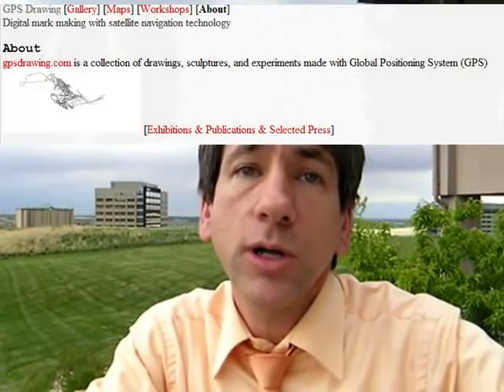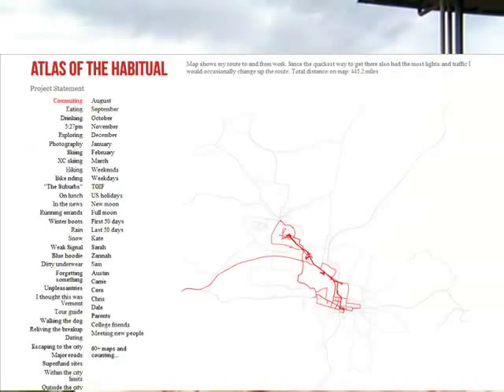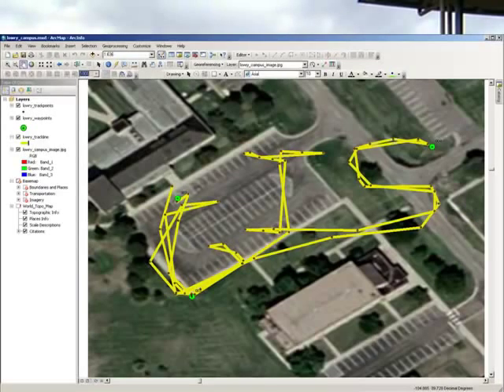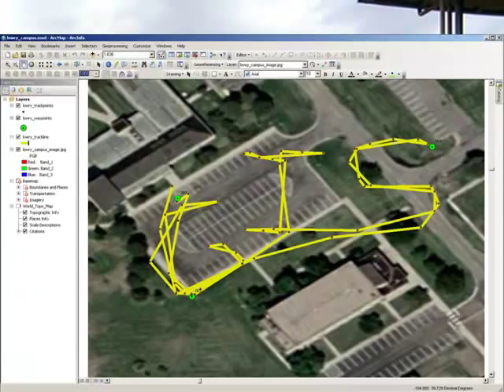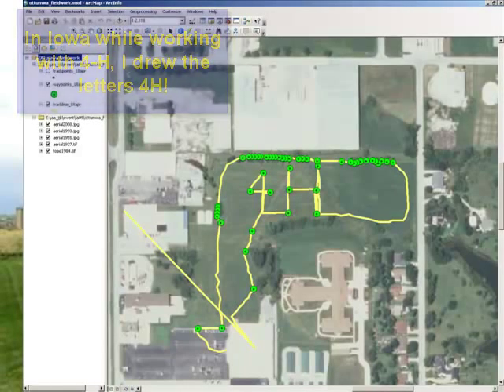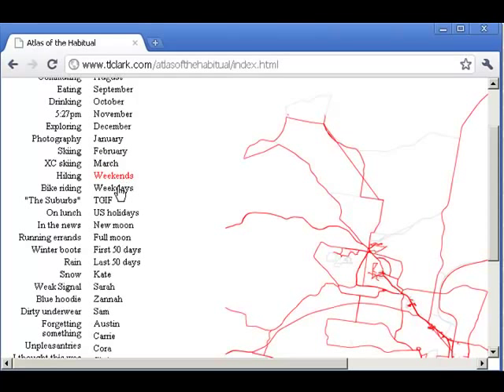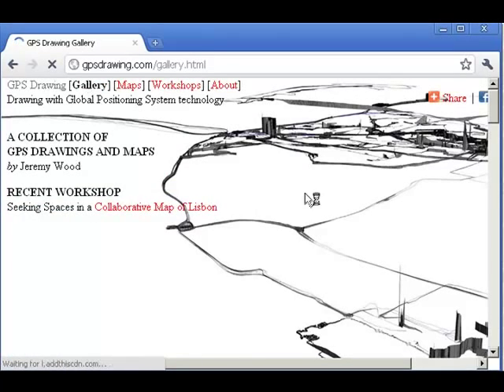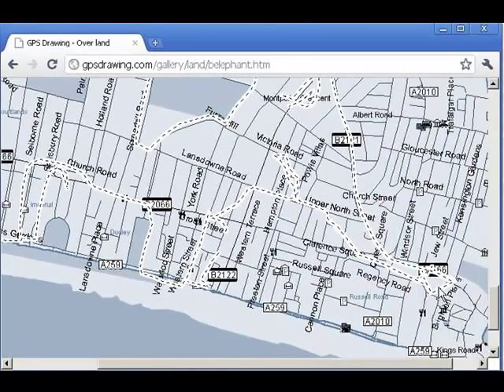Drawing with GPS, Mapping with GIS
Drawing with GPS, Mapping with GIS.  How and why to draw shapes and letters with your GPS track function and map them in educational contexts.